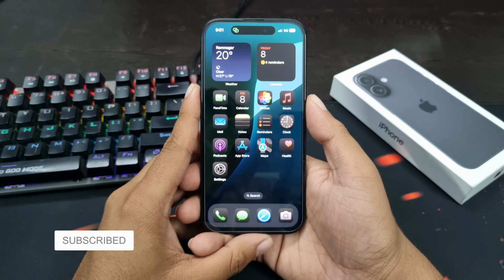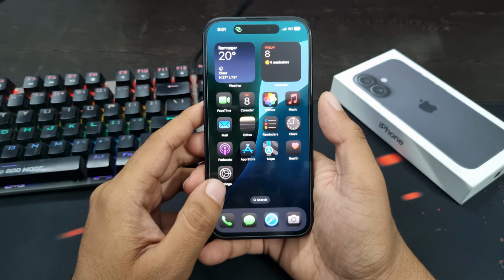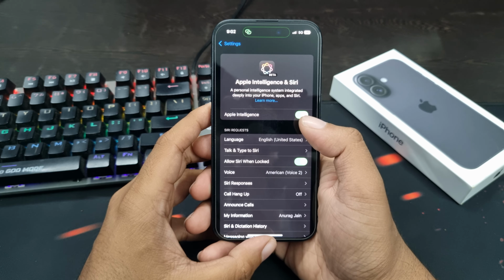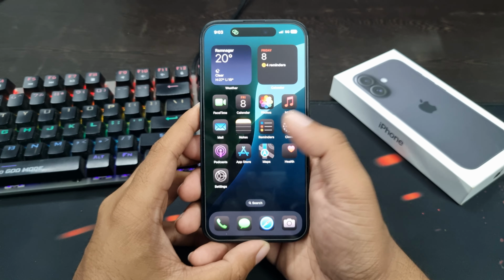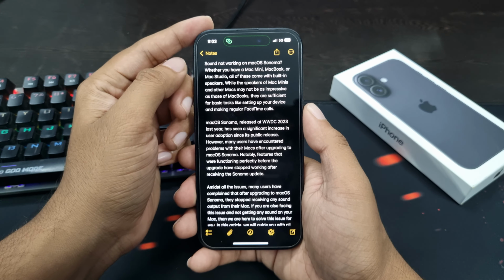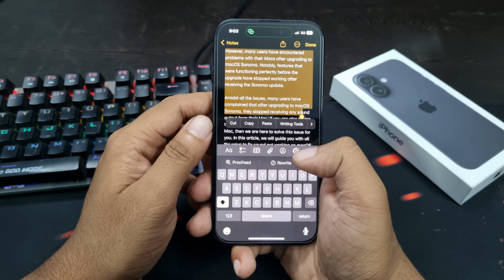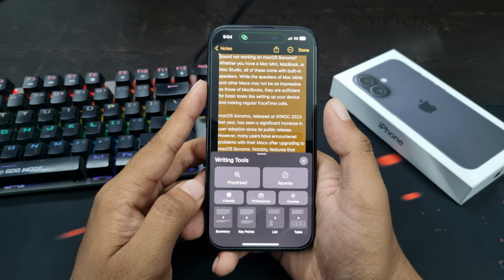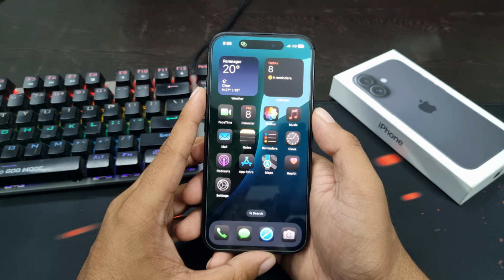How To Make Text Friendly With Writing Tool AI on iPhone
Video Title: How To Make Text Friendly With Writing Tool AI on iPhone

Do you want to make text friendly with writing tool AI on iPhone? Here is how you can do that.